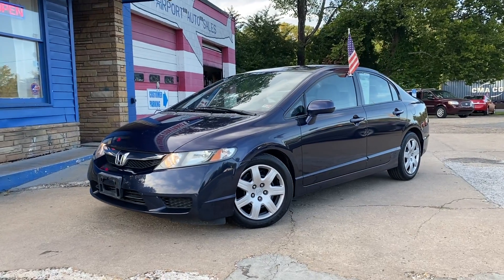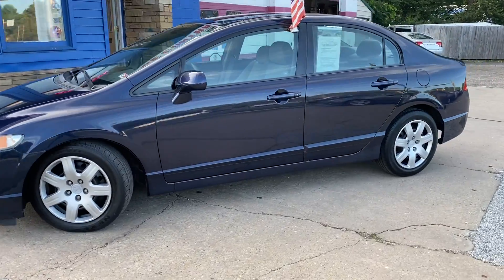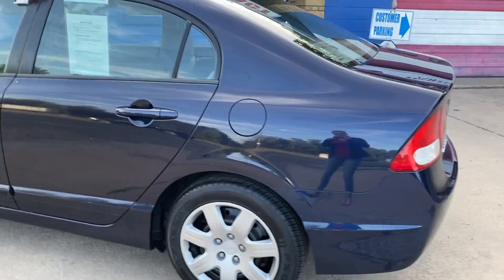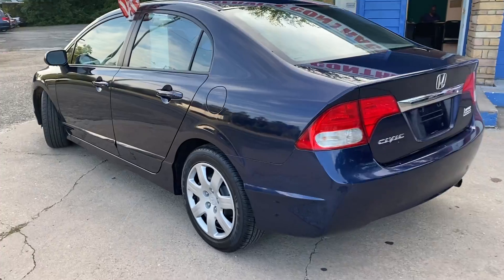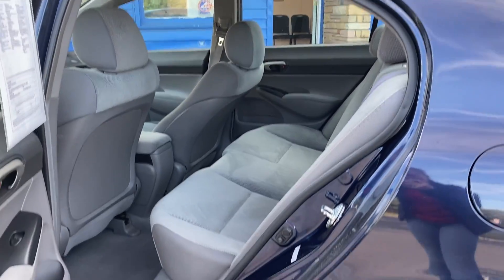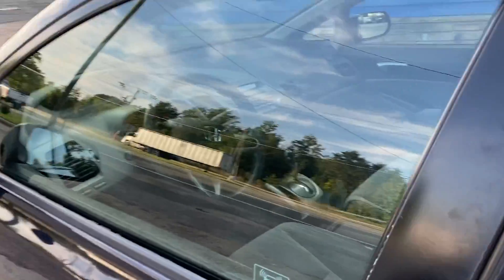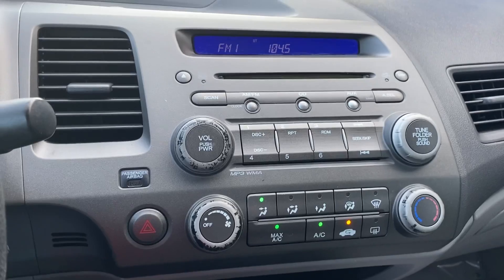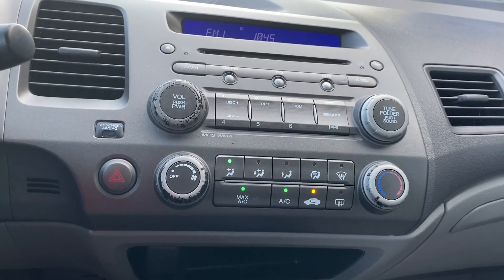2011 Honda Civic LX